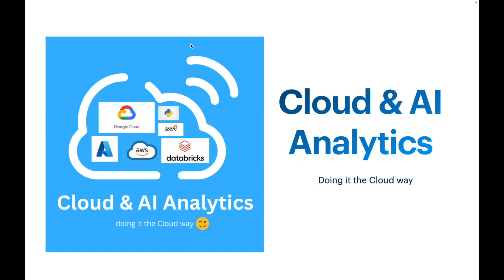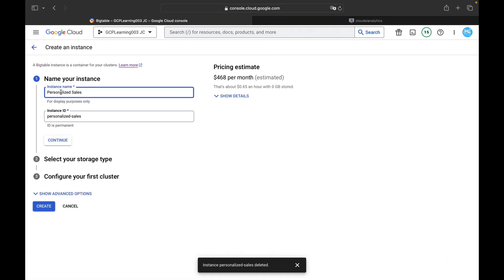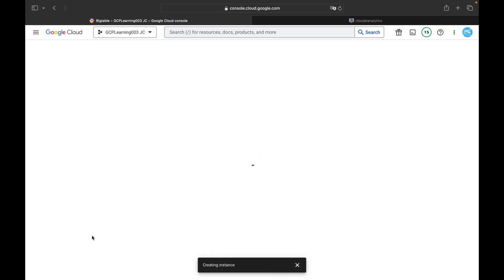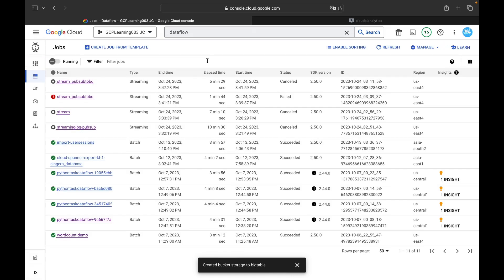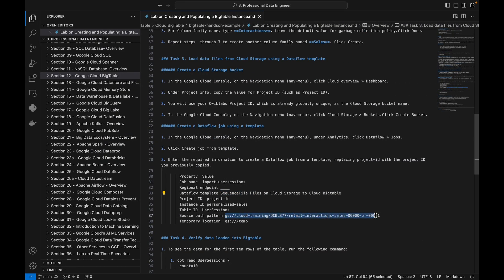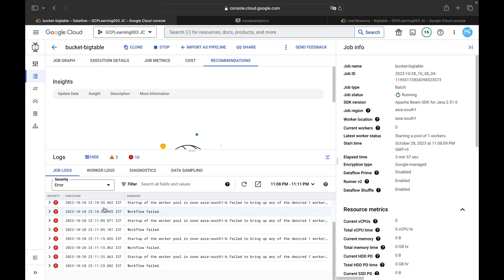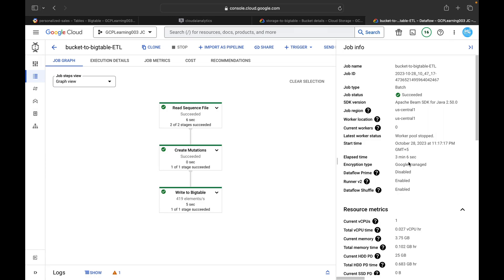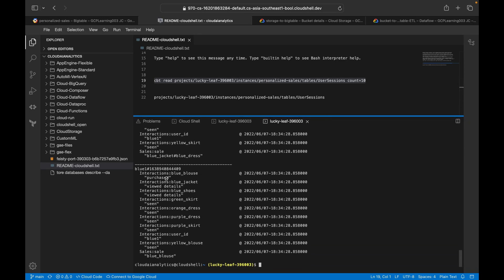Loading data to Bigtable from Storage using Dataflow in Google Cloud Platform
If you want to prepare and ready for Google Cloud Professional Data Engineer Cloud Certification. I have published my course "GCP Professional Data Engineer Certification-A Complete Guide” is live on Udemy.

PS~ I create videos on Data Engineering in Google Cloud, Big Data and Certifications on Google Cloud. to know more about it.

Objective of this Lab

* How to create a Bigtable instance and load data from Cloud Storage without writing any code.

* Create a Bigtable instance and a Bigtable table with column families - from CONSOLE

* Use a Dataflow template to load SequenceFile files from Cloud Storage into Bigtable.

* Verify the data loaded into Bigtable.

* Delete the Bigtable table and instance.